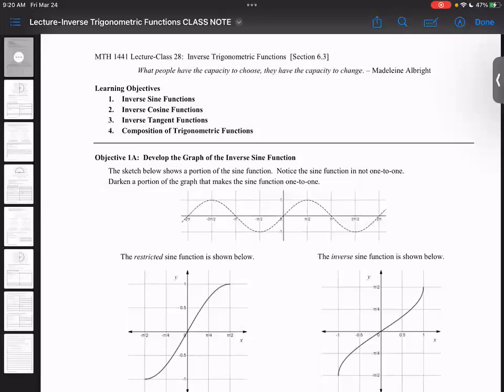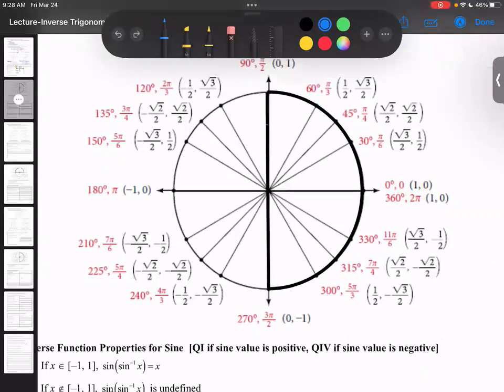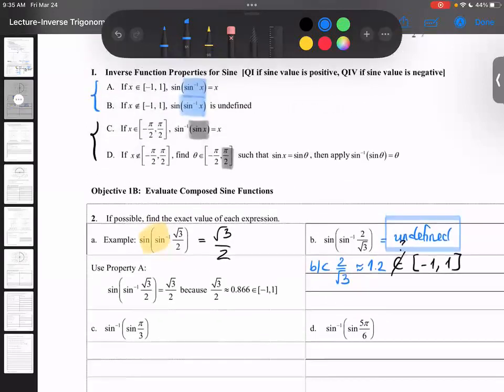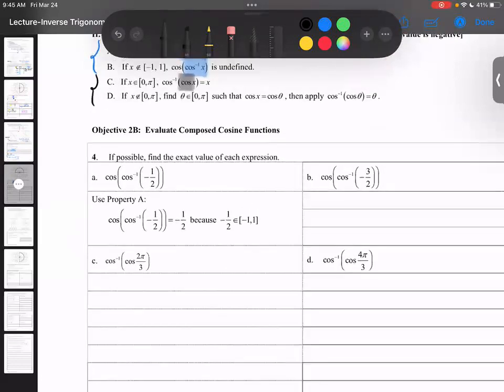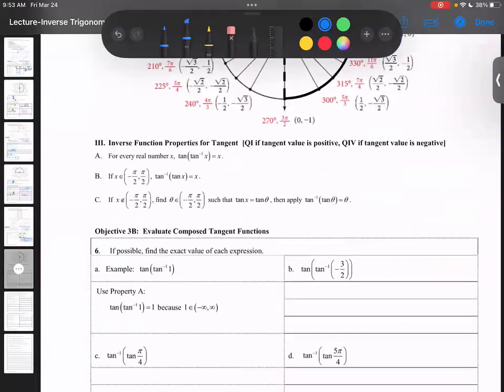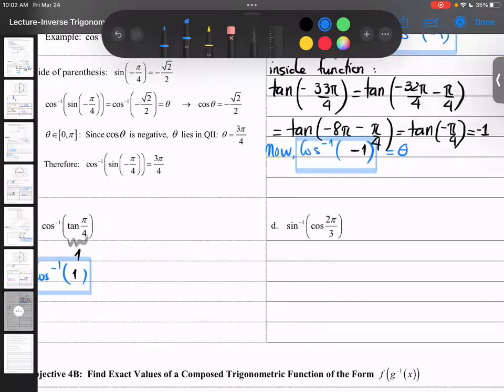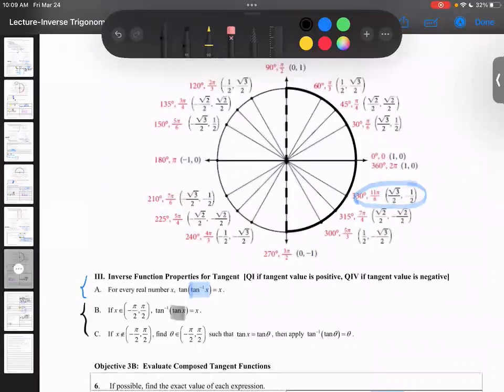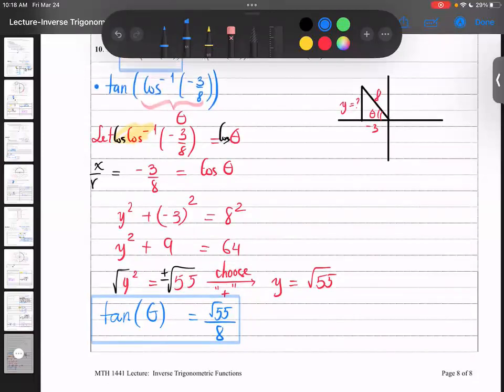Section 6.3 Inverse Trigonometric Functions (W2023)